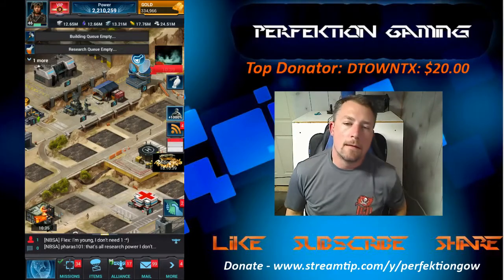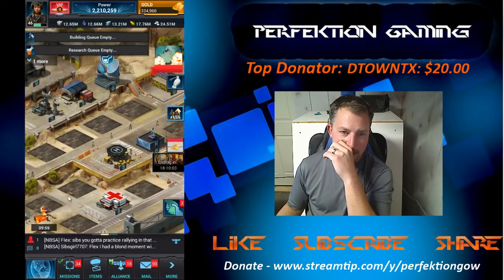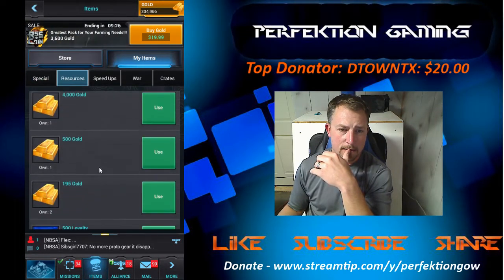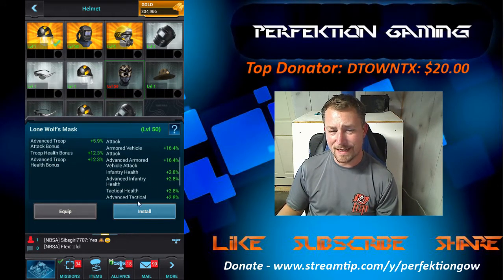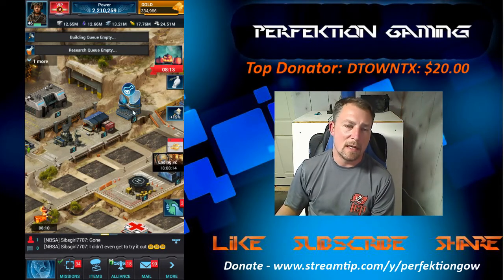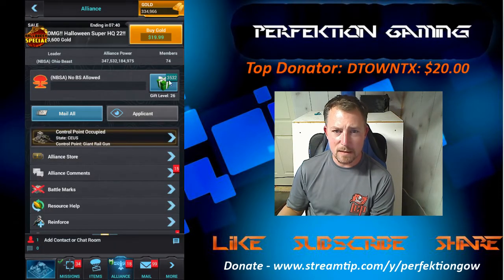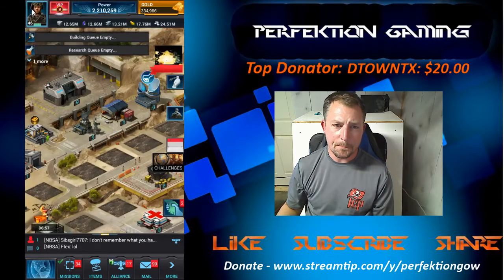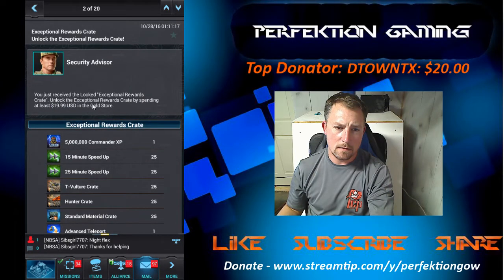Mobile Strike - Building a Solo Trap Episode 1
This video is the first episode in my Mobile Strike - Building a Solo Trap series.  I am not sure how many episodes this will be broken into.

Category: Games
Updated: Nov 14, 2014
Version: 2.12
Size: 43.2 MB
Language: English
Seller: Machine Zone, Inc